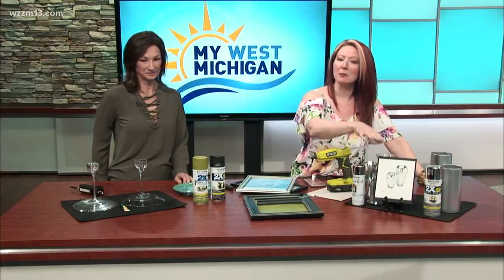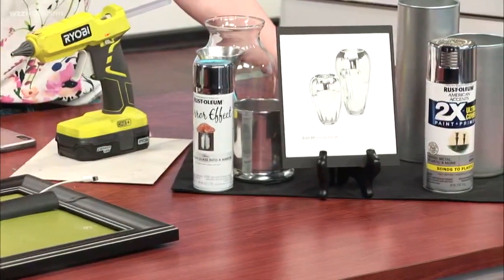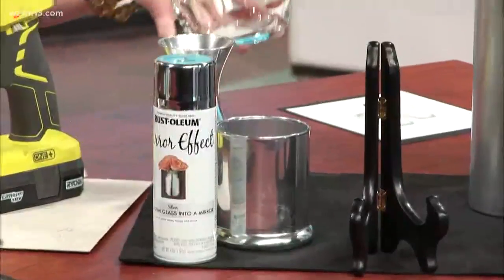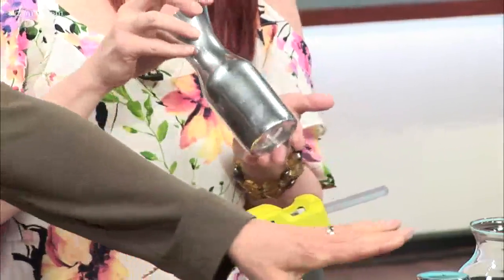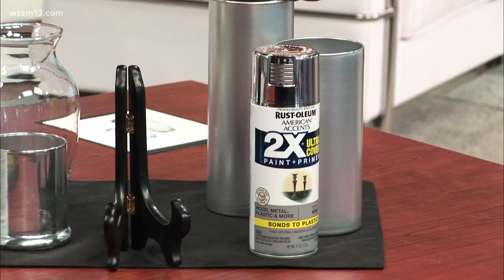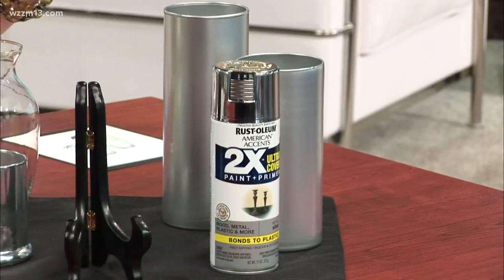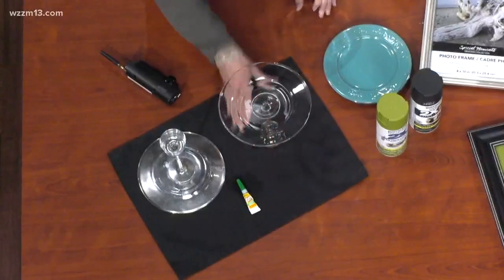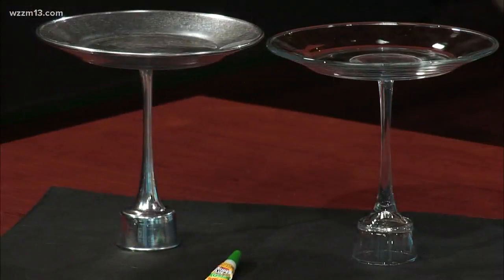Popular Pinterest projects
Professional Interior Designer Leslie Hart Davidson reviews some popular home decor projects on Pinterest.